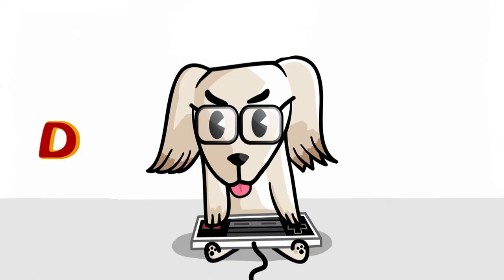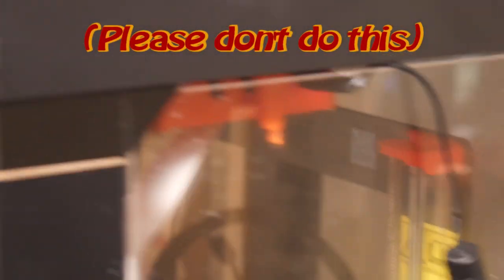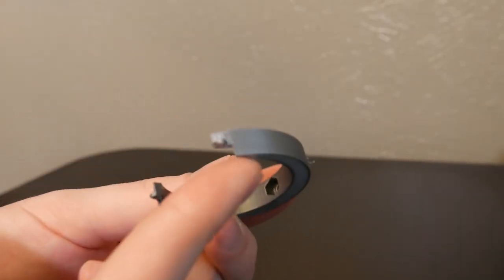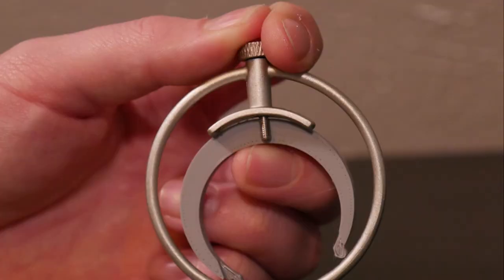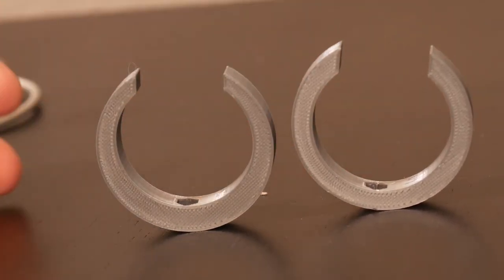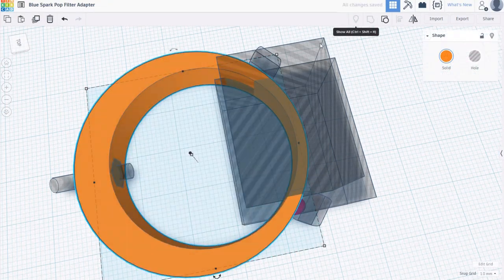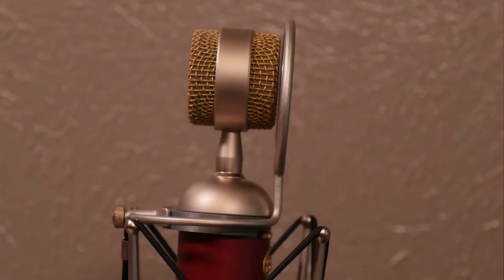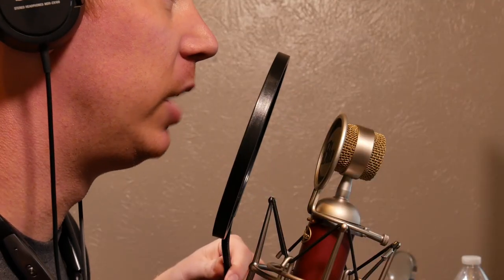Jarf Pops an Iterative Design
In this episode, Jeff walks through his first 3D printed design, the struggles making it work, and the results. Bonus, learn how pop filters work to protect your sweet sweet ears from plosives!